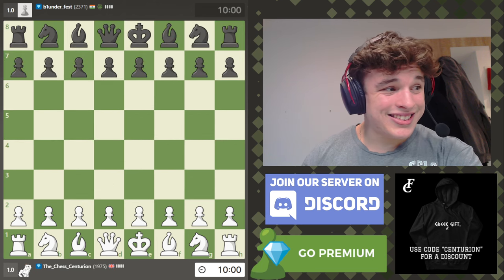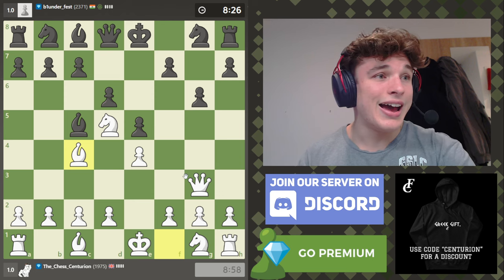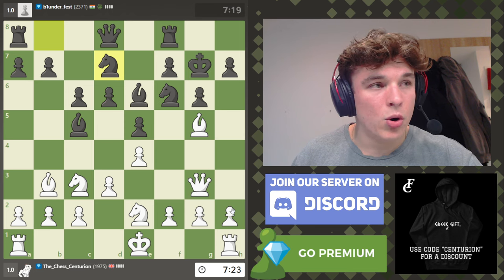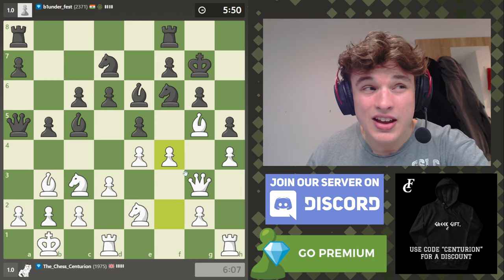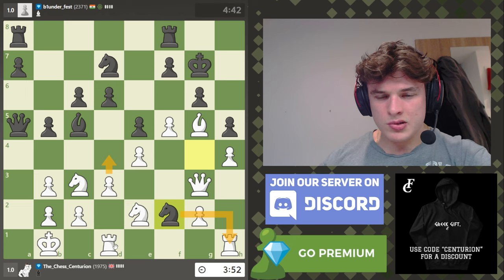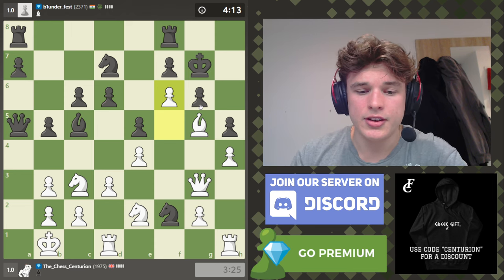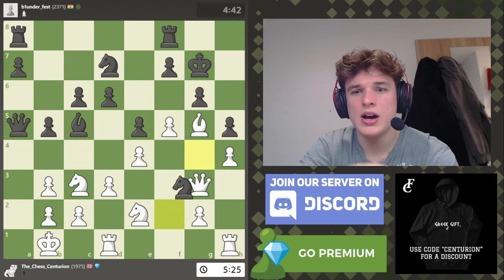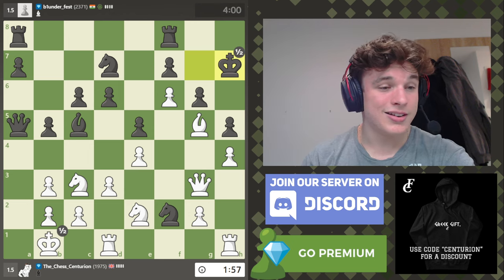2400 Surprises Me With Obscure Vienna Opening, Does it Work? (thechessnerd Rapid Tournament Round 2)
I played a Vienna Game in the second round of a random chess.com rapid tournament set up by the illustrious thechessnerd on Youtube (great channel btw). My 2400 rated opponent goes for a lesser known line of the Vienna Game with 2.Bb4 which I somewhat figure out how to address (using typical Vienna Game ideas of Qg4 to go after g7) but can my Vienna hold up against my opponent's incredibly high rating?